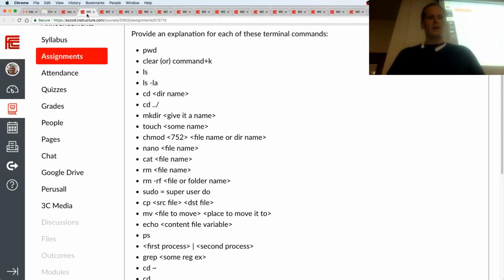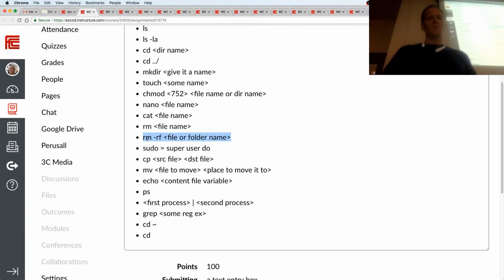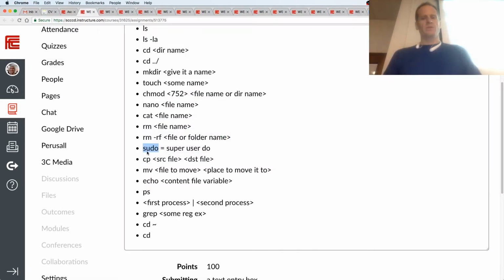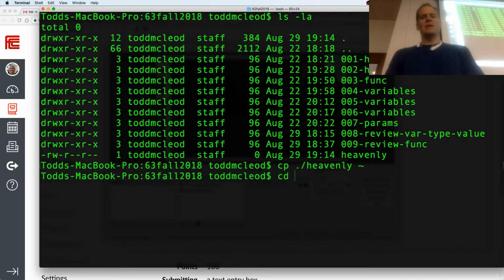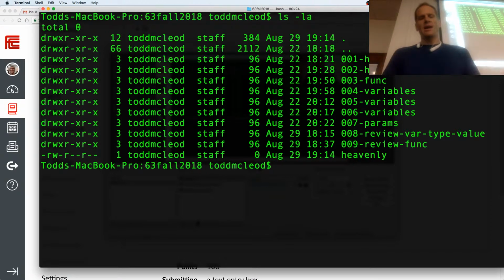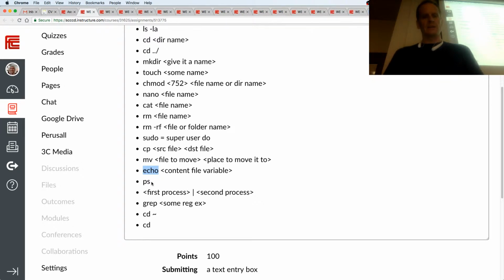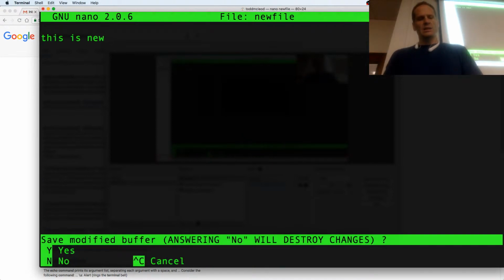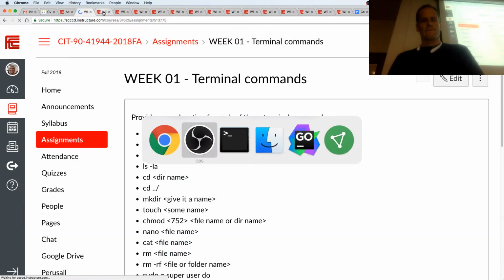How To Use Command Line